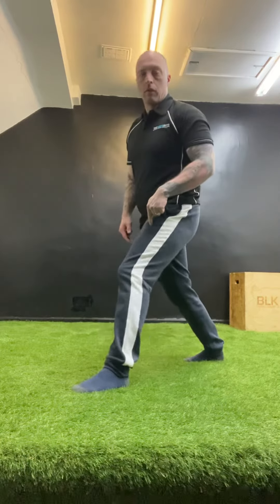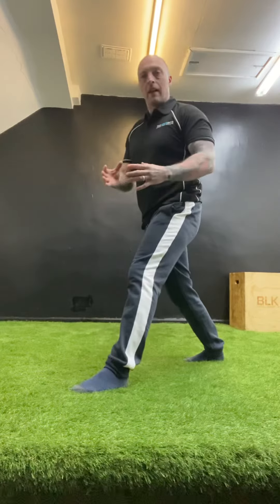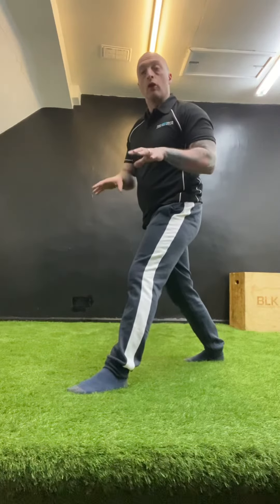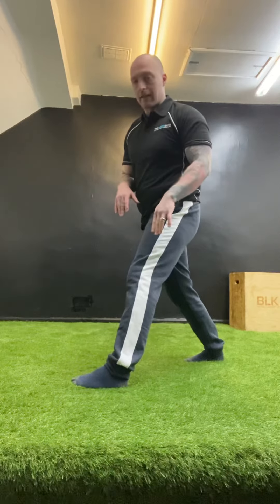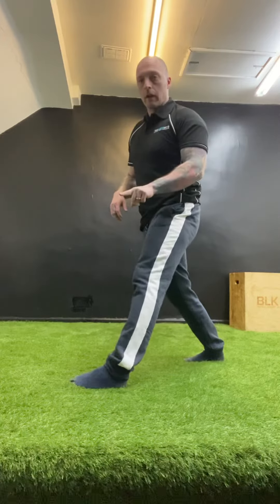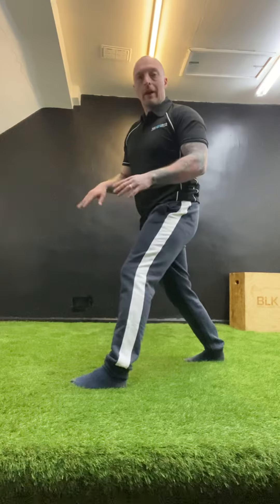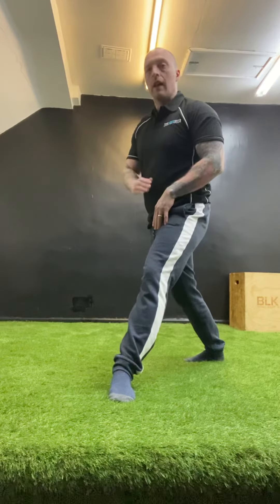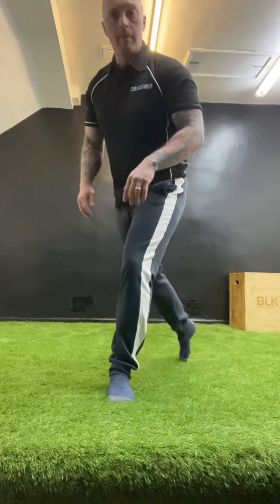3 position knee circle